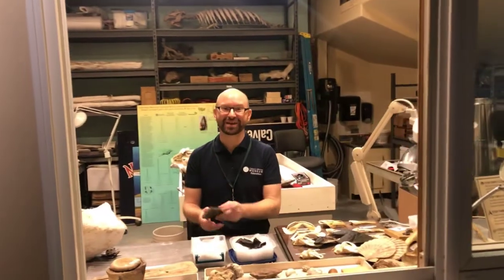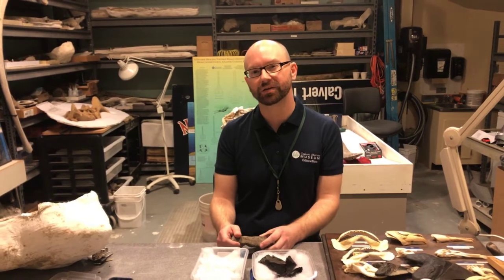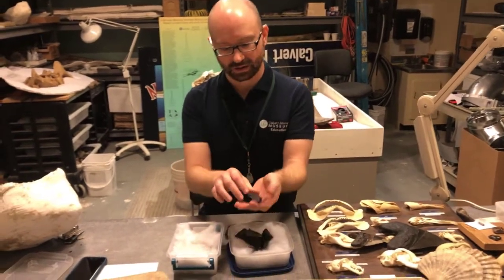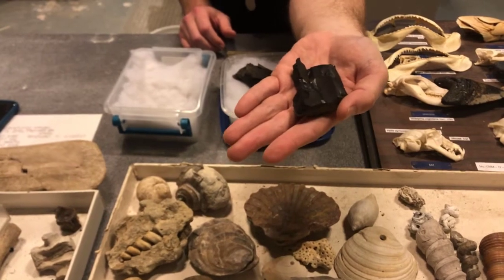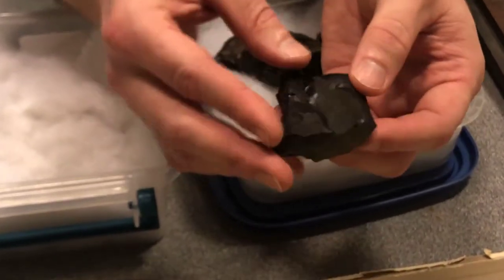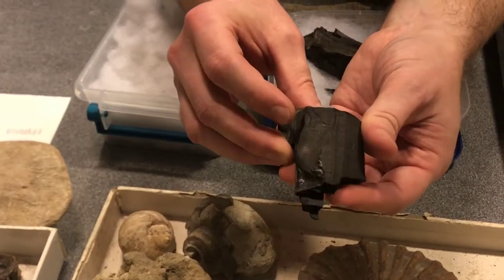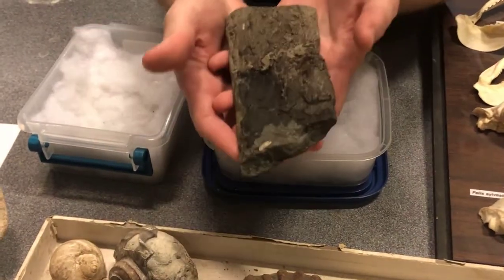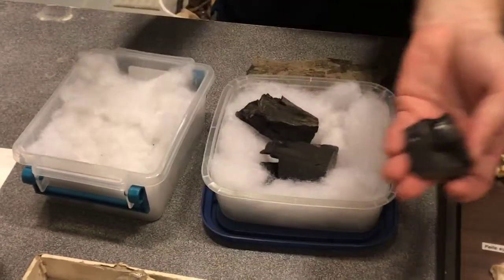Fossilized Wood in the Paleo Prep Lab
Visit Kevin in the Paleo Prep Lab to explore the difference between petrified wood and fossilized wood.